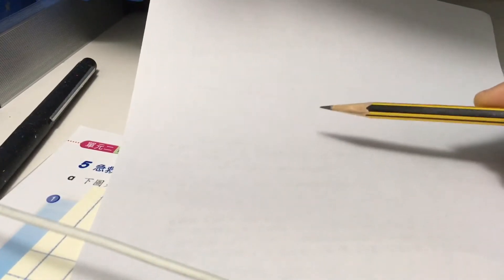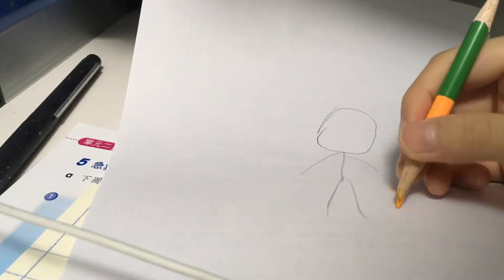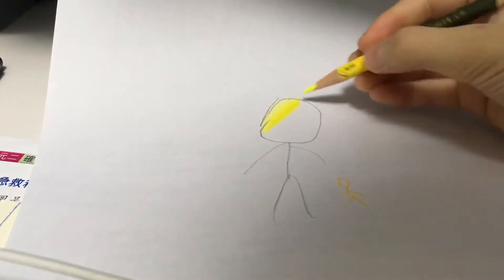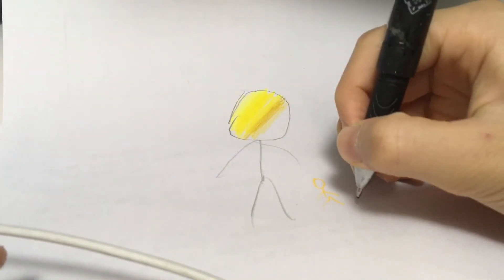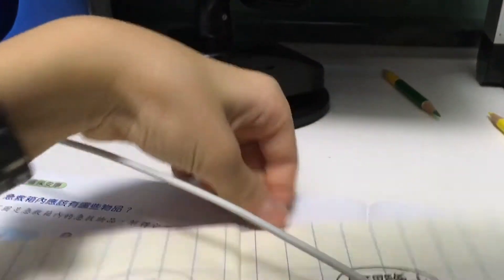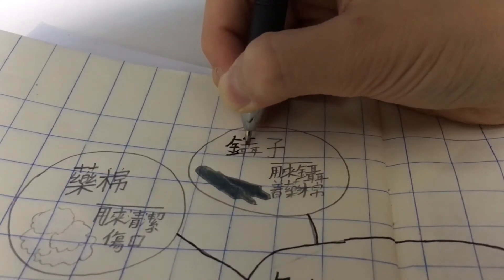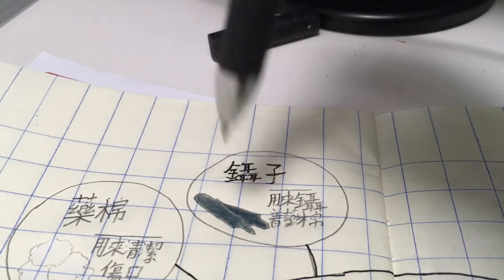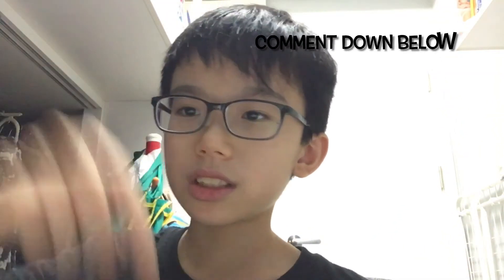How to improve your drawing skills (not quite)